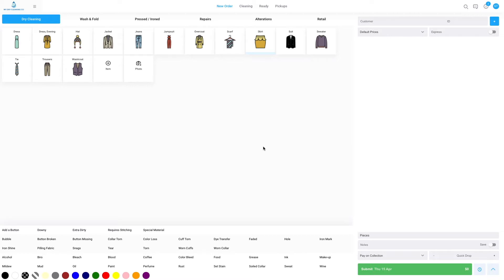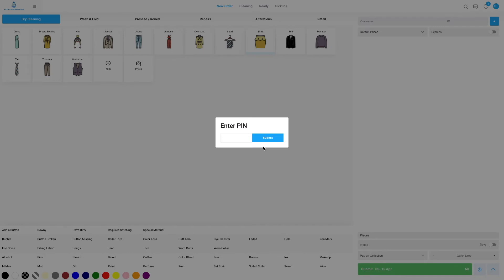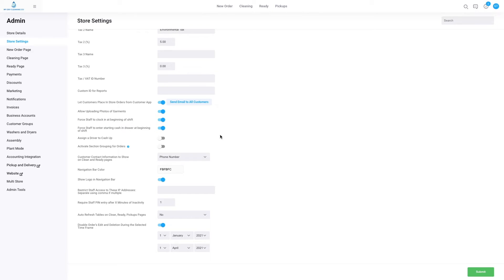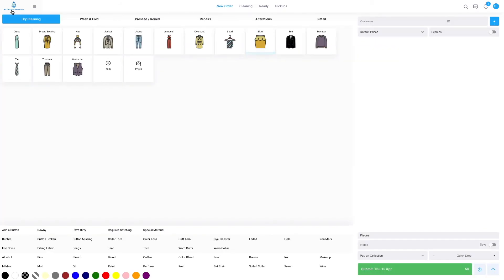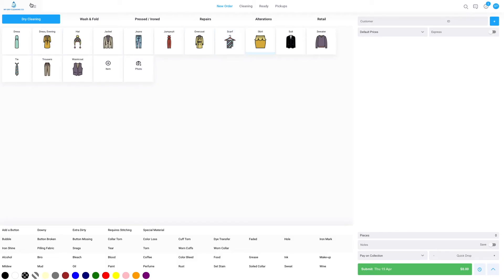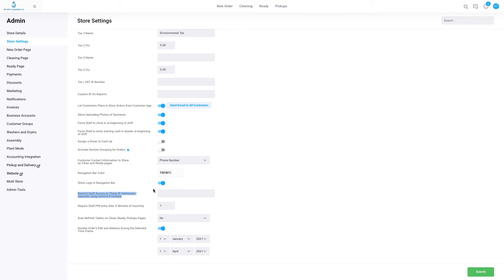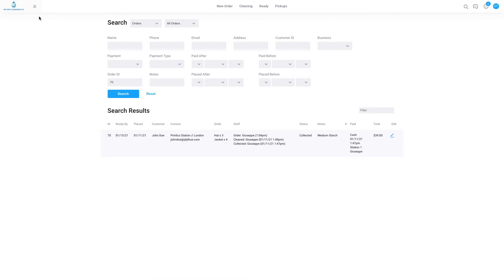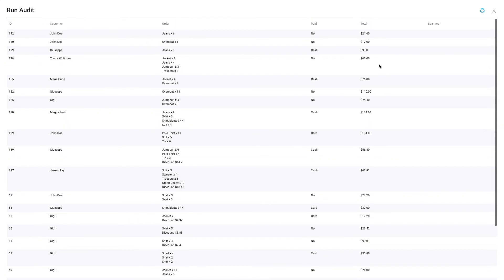Tracking Staff Activity, Deletions and Account Security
In this video, we discuss tracking staff activity, deletions and account security.